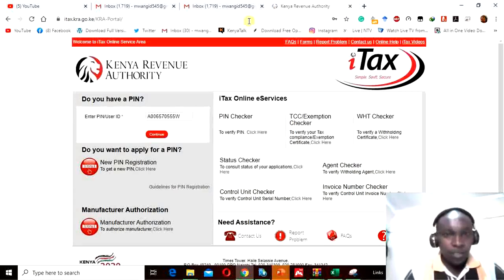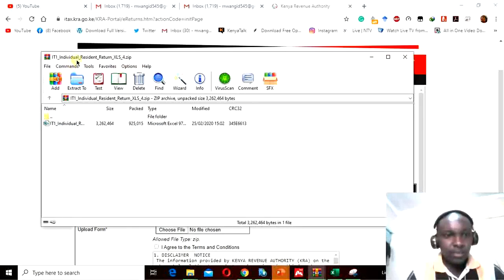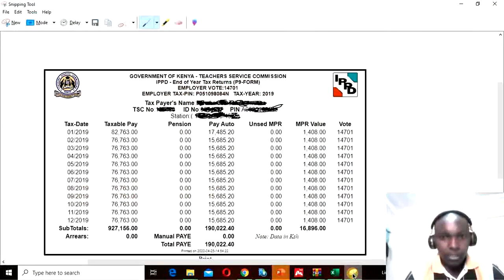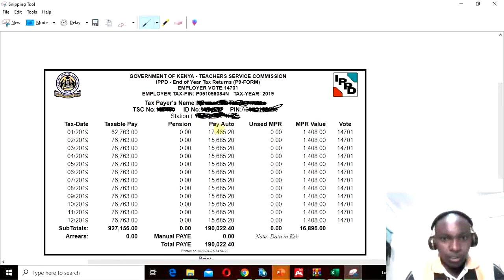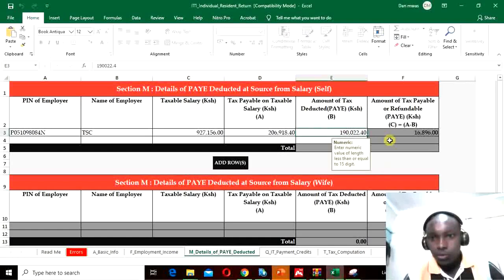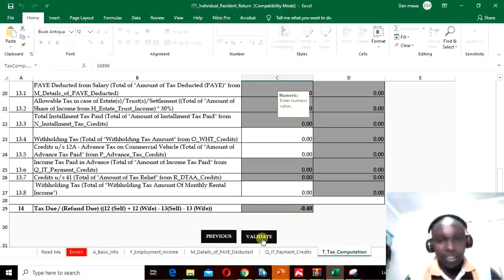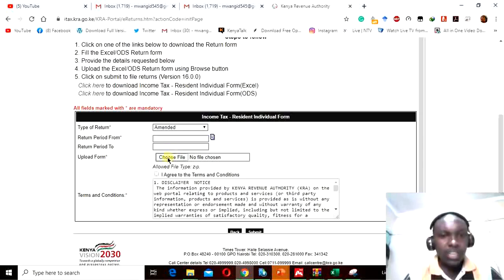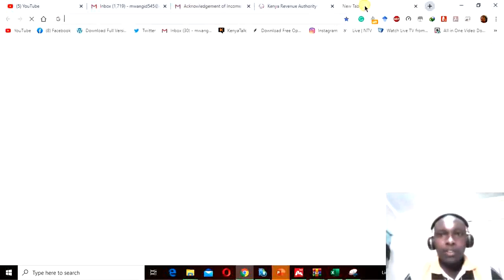HOW TO FILL K.R.A RETURNS SIMPLIFIED FOR T.S.C STAFF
Kindly note that for those with arrears on their p9 form, TAXABLE INCOME=(SUBTOTALS + ARREARS
Kindly check the new updated video (2022)